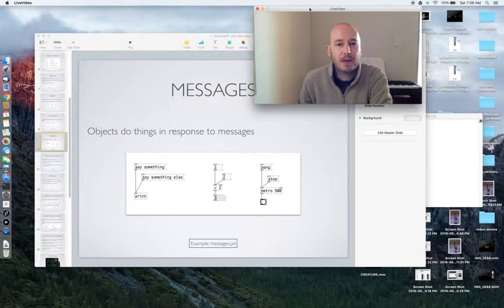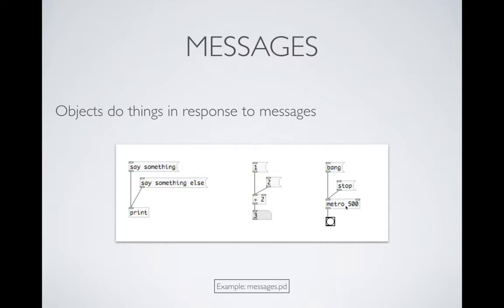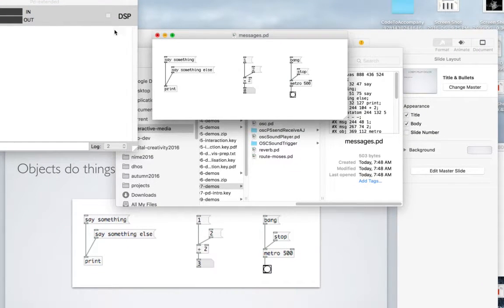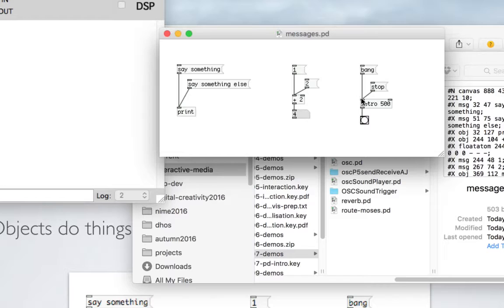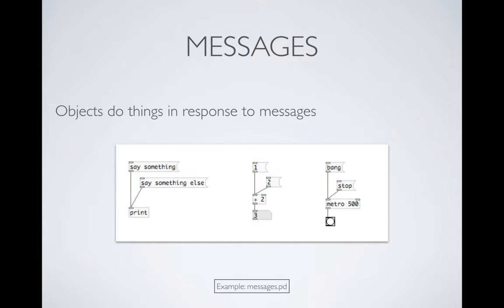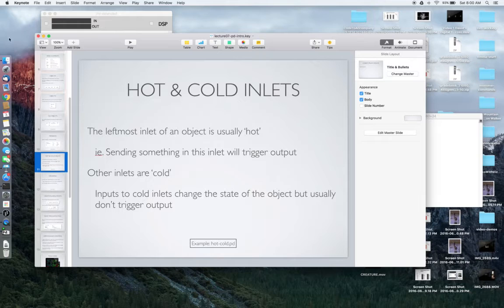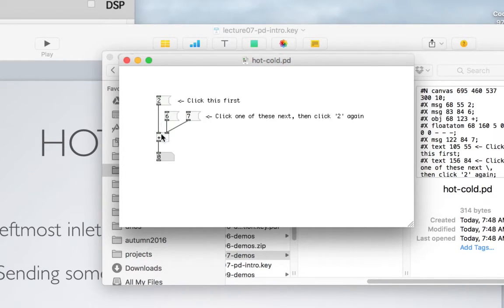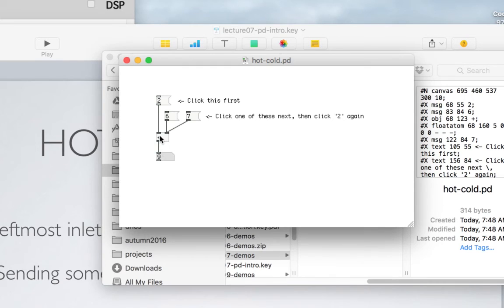Pure Data Part 2: Messages